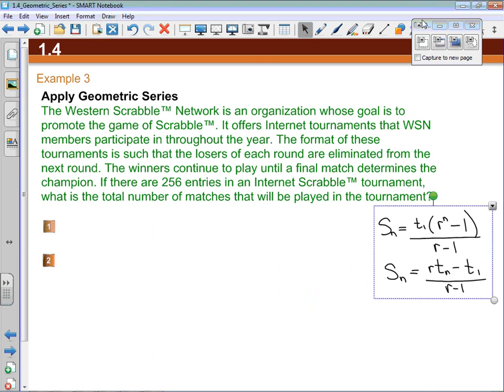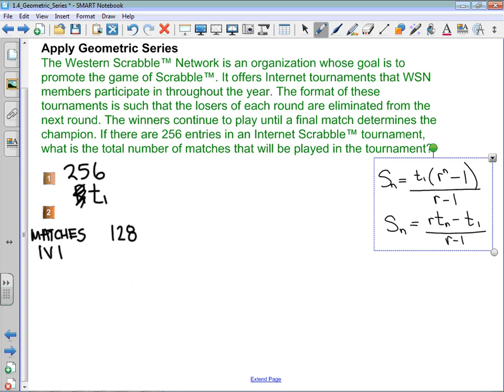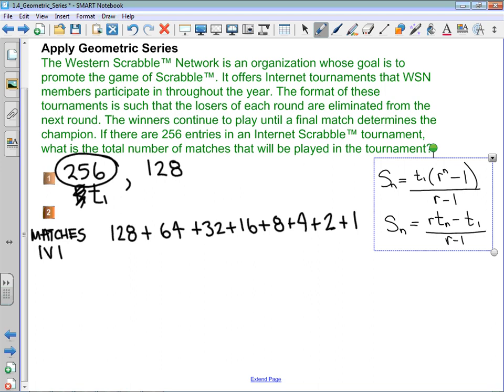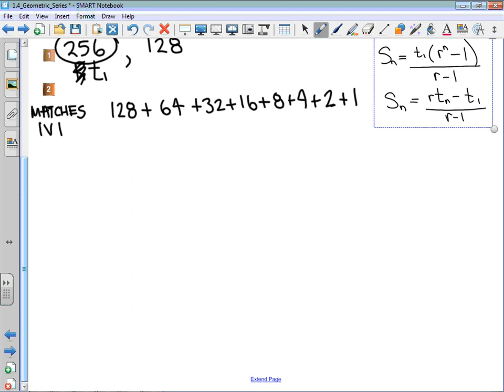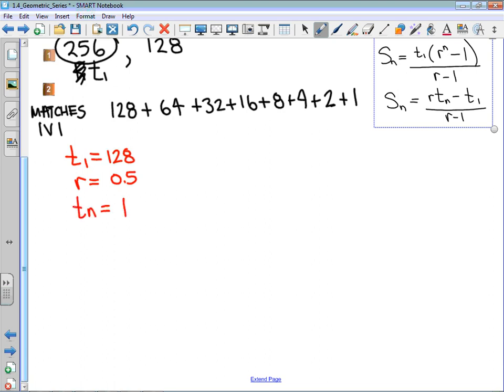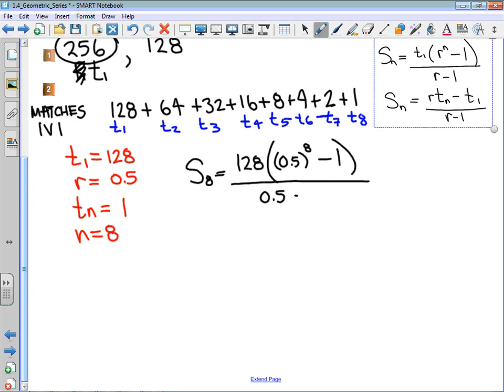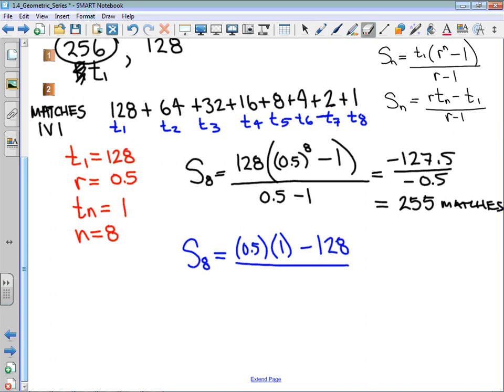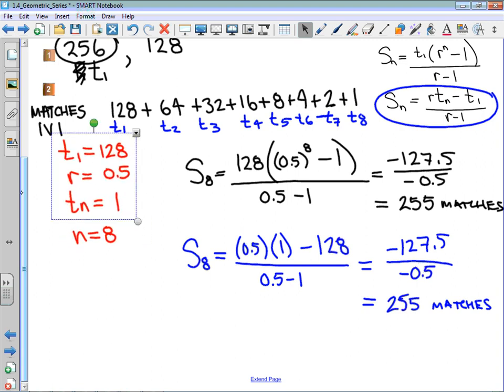1.4 Example 3